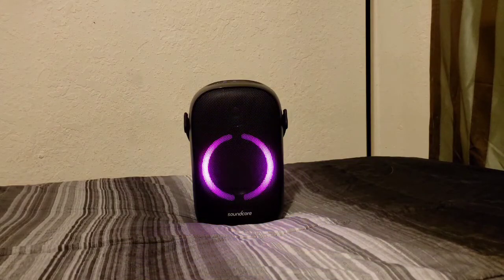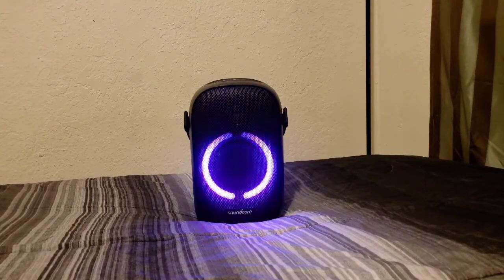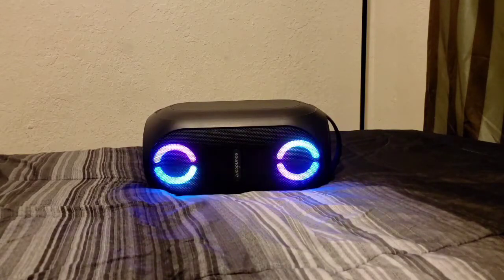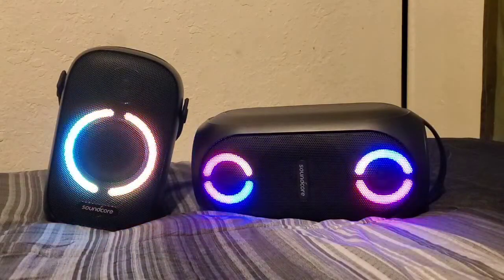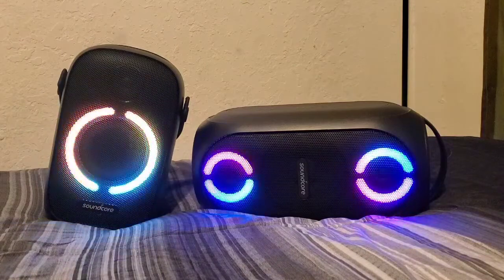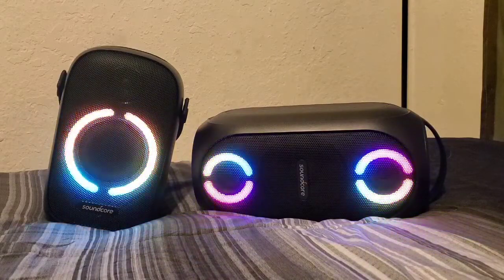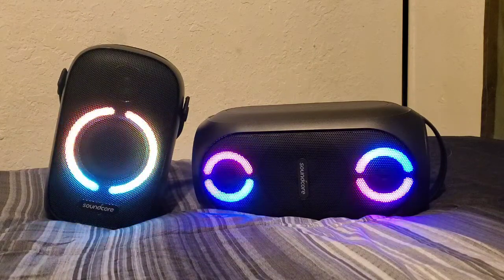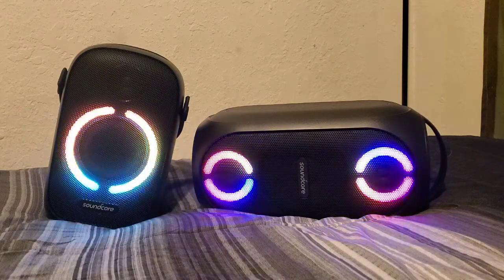Soundcore Rave Neo & Soundcore Rave Party Cast Bluetooth Speaker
E12Life Listen to the most recent episode of my podcast: Your Blessings